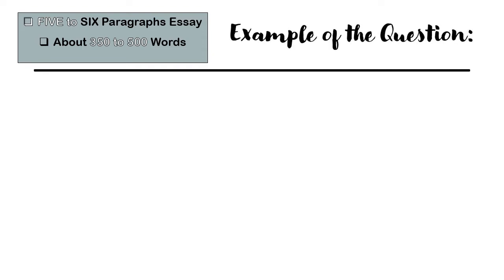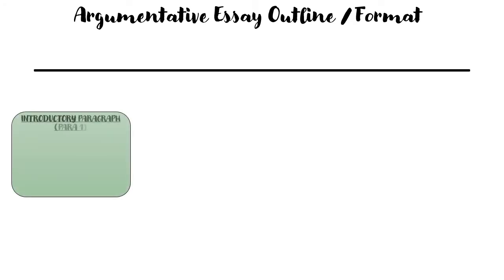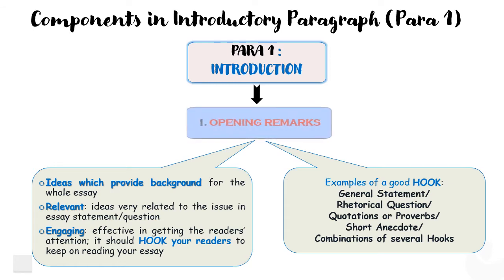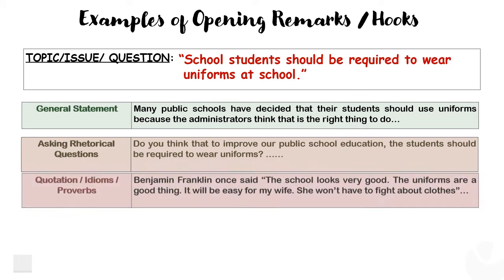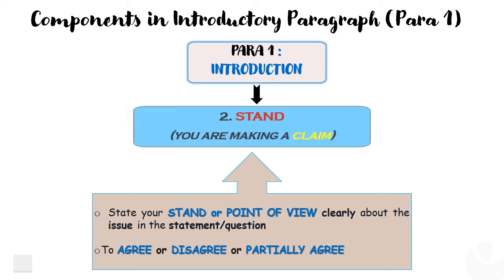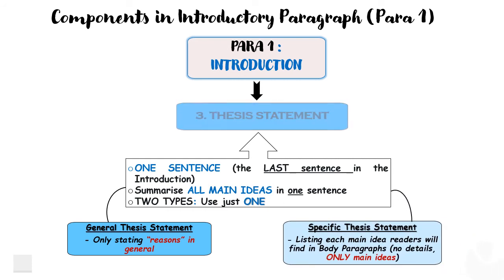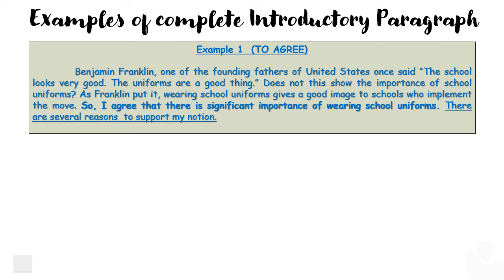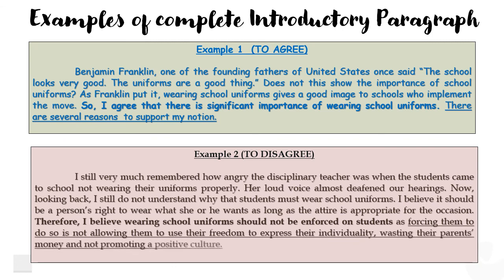Argumentative Essay Part 1: Introductory Paragraph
This is Part 1 of a  three-part lesson on Argumentative Essay. In this video, you would learn about the components of Introductory Paragraph. Examples are given too.